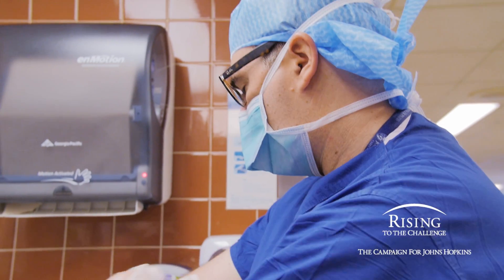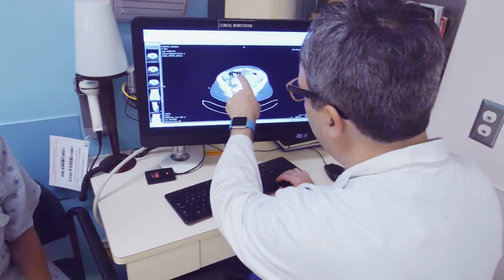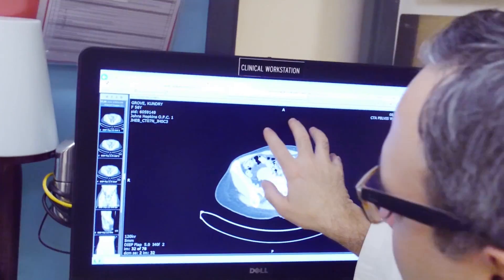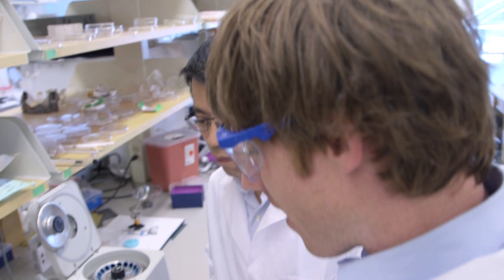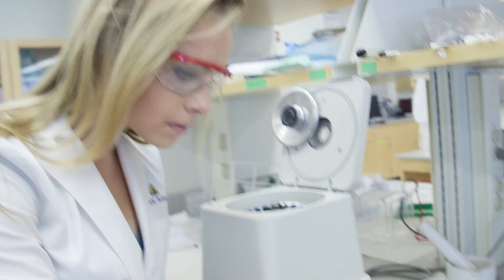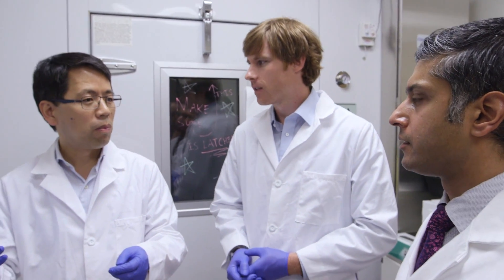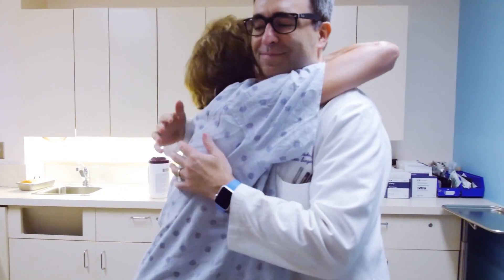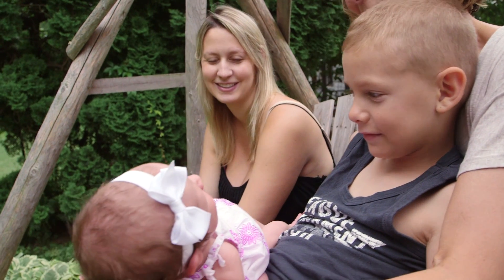Hopkins Start-Up, LifeSprout, Offers Soft Tissue Reconstruction Alternative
Propelled forward though philanthropy and Johns Hopkins Tech Ventures, LifeSprout – a start-up formed by Johns Hopkins engineers, scientists and clinicians – has developed a soft tissue replacement alternative that will benefit cancer and trauma patients and others cosmetically. Visit rising.jhu.edu/LifeSprout to learn more.